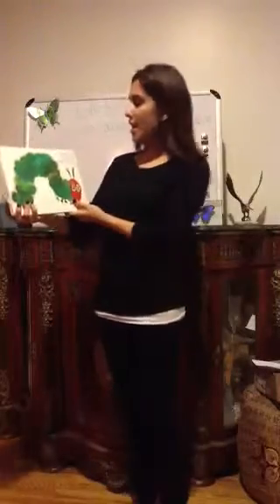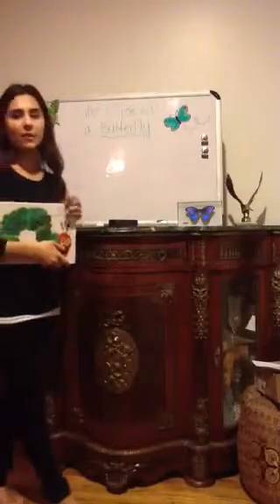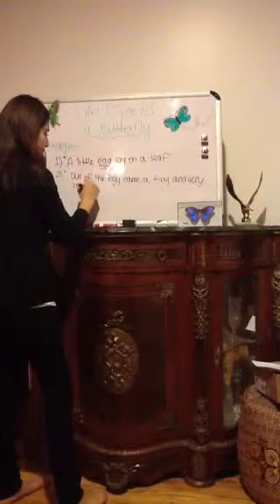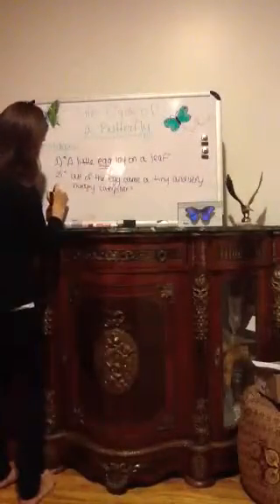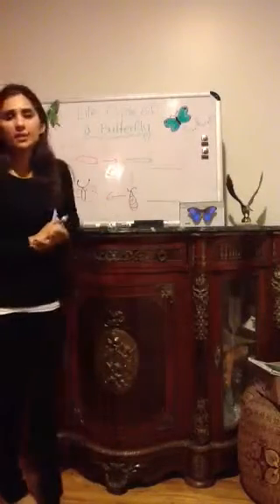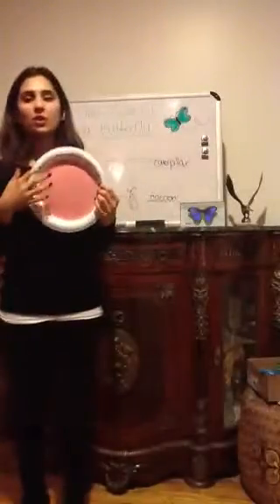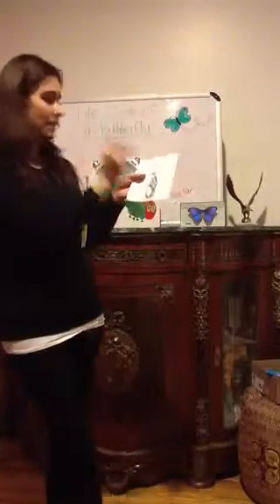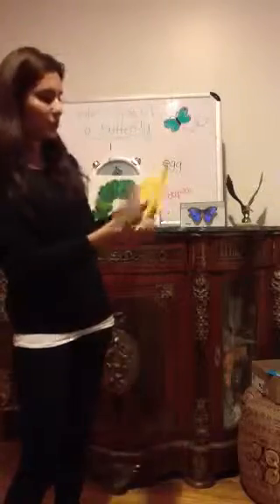NAyoob Lesson Plan #3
Life Cycle of a Butterfly